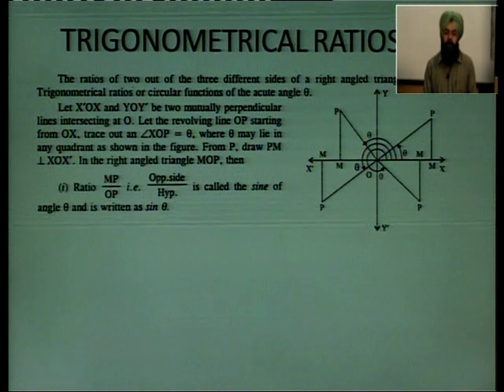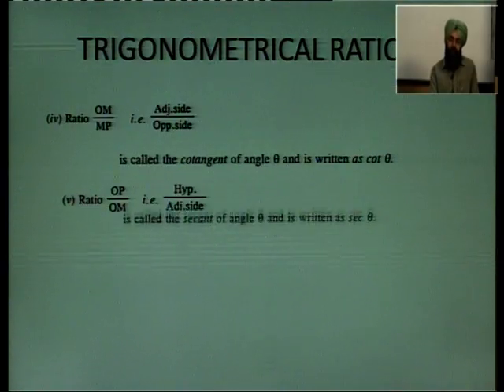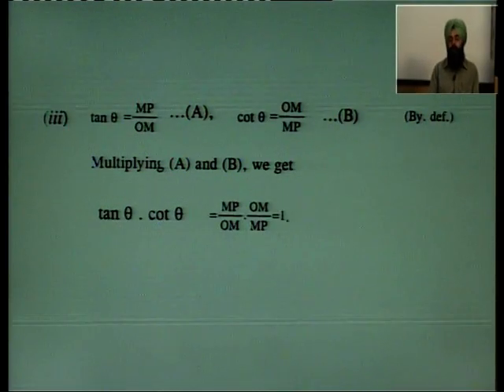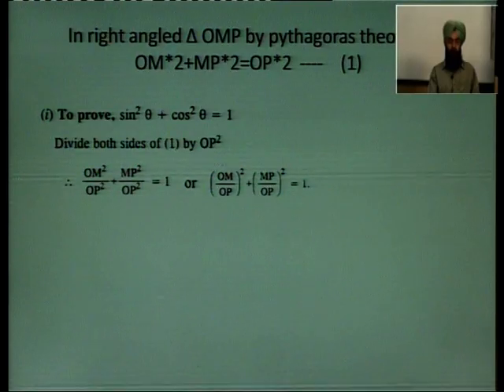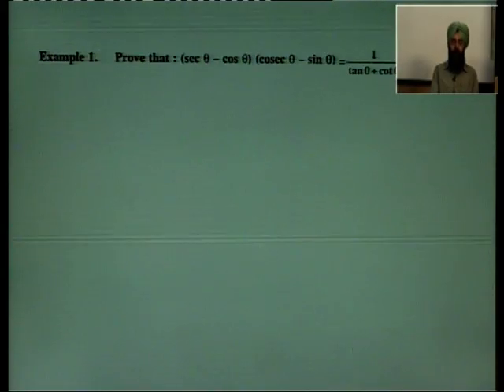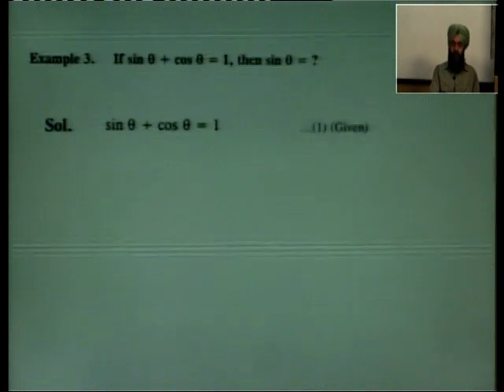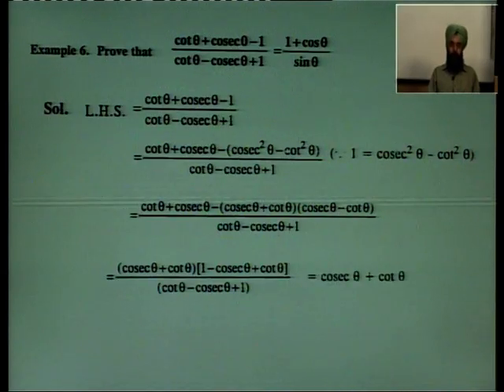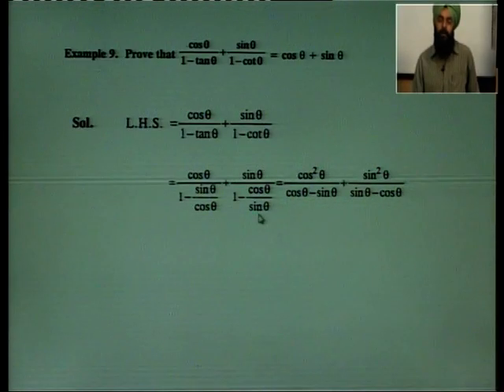Trigonometric Ratios Explained: Master Sine, Cosine & Cotangent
Master trigonometric ratios and identities with this step-by-step lecture. Learn to solve complex problems using clear formulas.

Dr. Jaskaran Singh Puller breaks down the essential concepts of sine, cosine, and cotangent to help students strengthen their mathematical foundation. This video is designed for learners who need a practical guide to understanding how these functions work through diagrams and clear, logical explanations.

By following these examples, you will gain the skills to prove various trigonometric identities independently. The lecture focuses on the application of trigonometry formulas, ensuring you can tackle related problems with confidence. Whether you are reviewing for an exam or strengthening your basics, these methods provide the clarity needed to succeed in your studies.